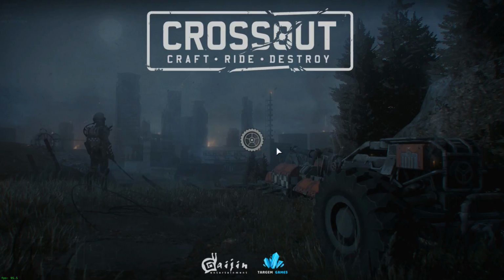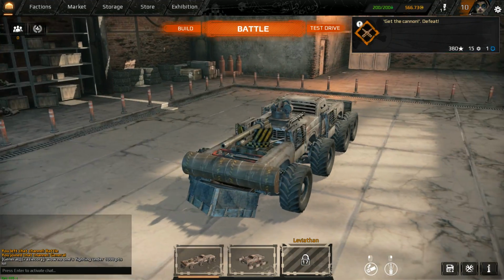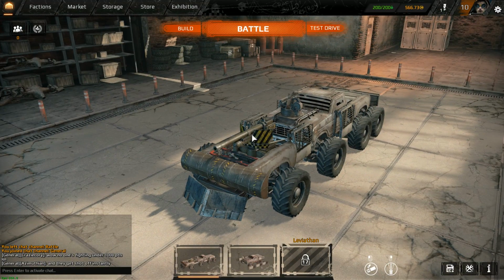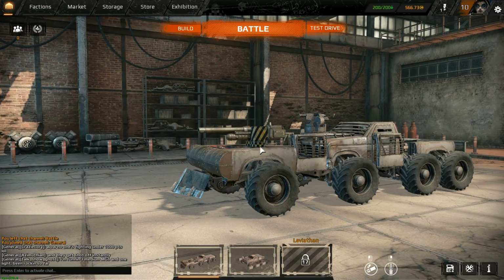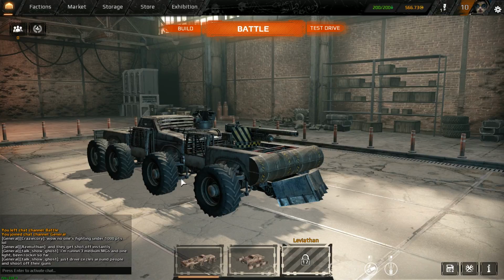The War Room - Episode 28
Standing desks, derp trucks and Toastmasters. Yes, it's the time of week where I just talk incoherently on various topics!

Let me know where you are in the world so we can meet up!

Cheers,
Stealth